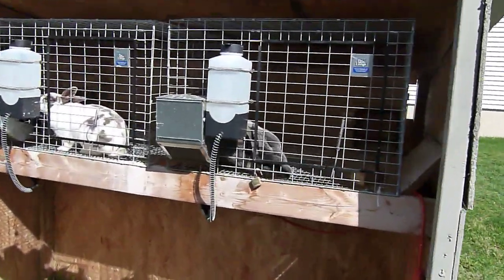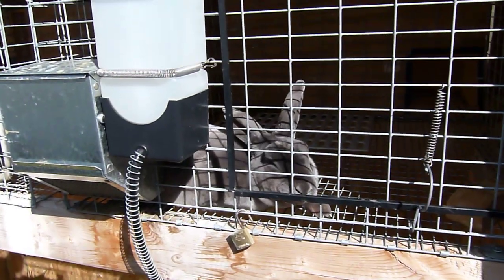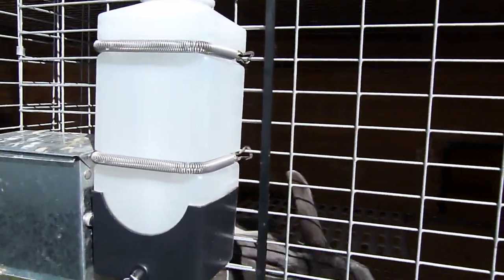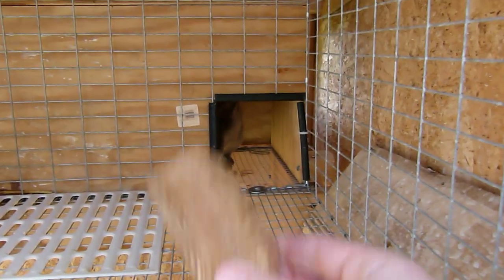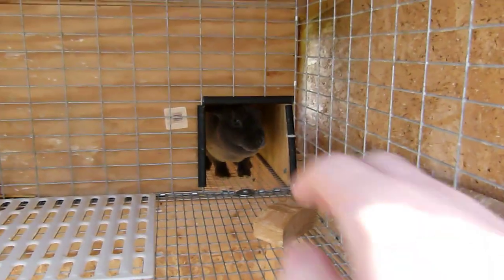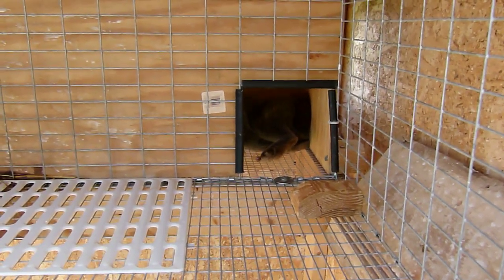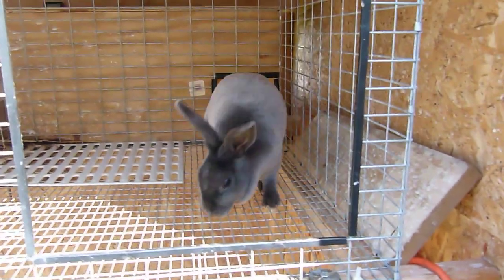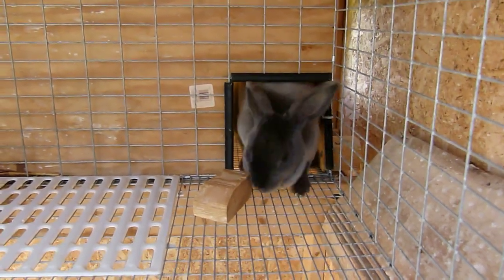Mean Aggressive Rabbit - Live Demo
What should I do with this rabbit?